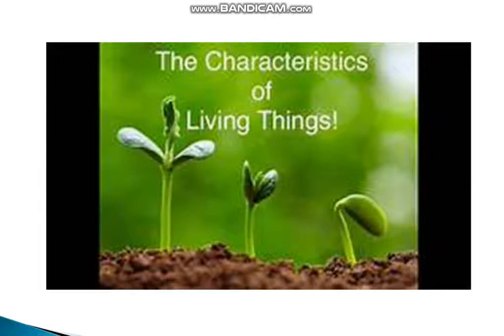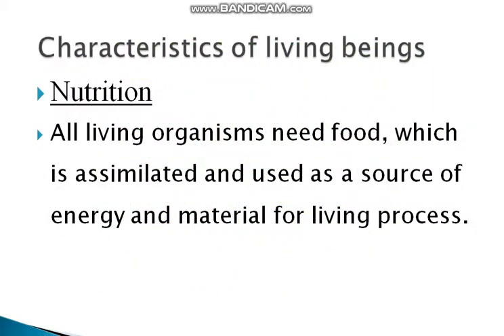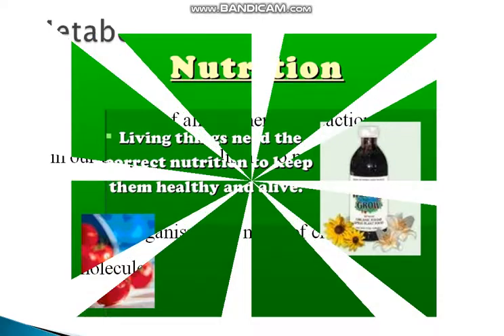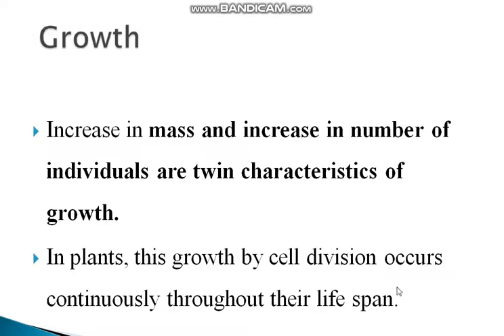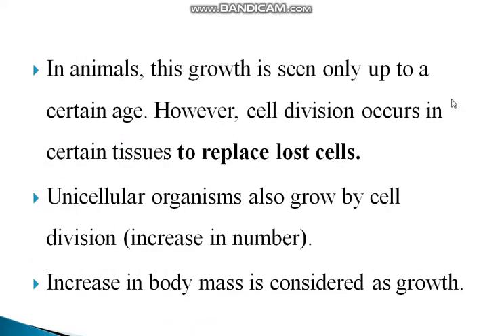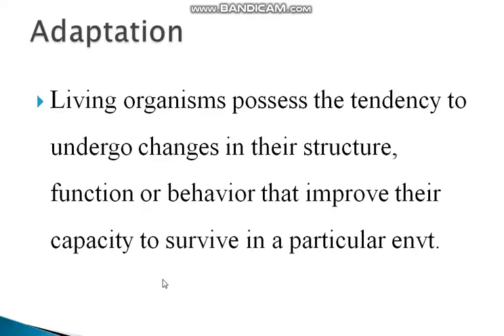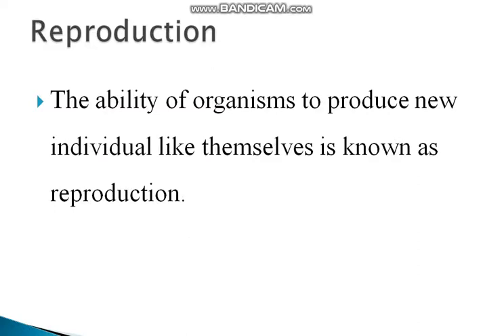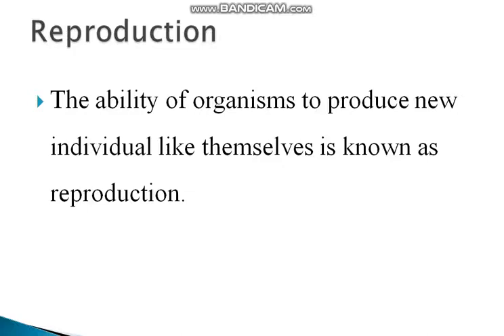PLUS ONE ZOOLOGY UNIT-1 DIVERSITY OF LIVING ORGANISMS.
In this video you will learn about the characteristics of living organisms.